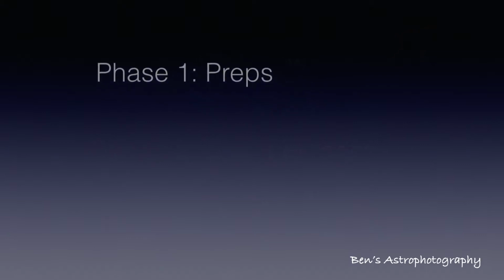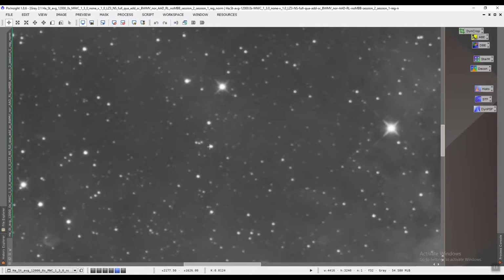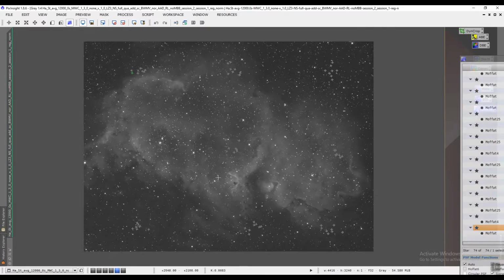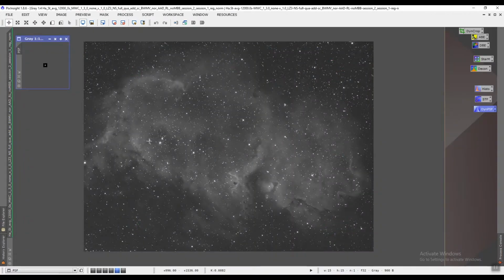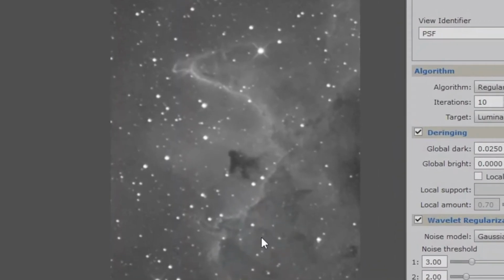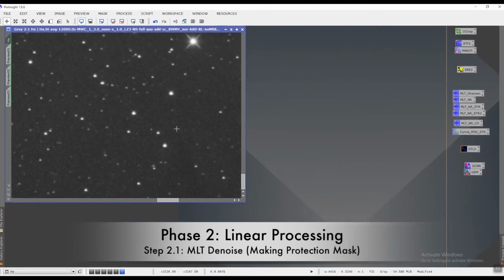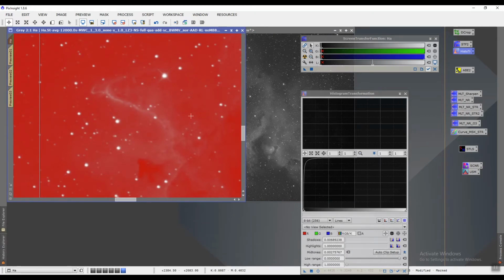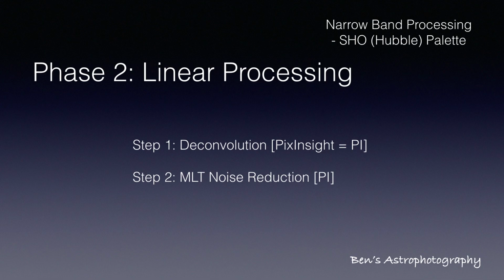Deconvolution & MLT Noise Reduction with PixInsight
While still in linear stage, we will do deconvolution and MLT noise reduction with PixInsight.